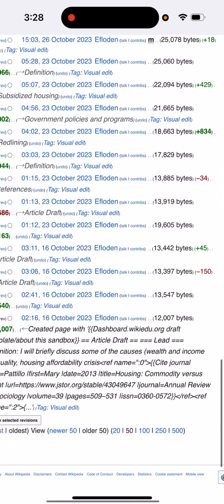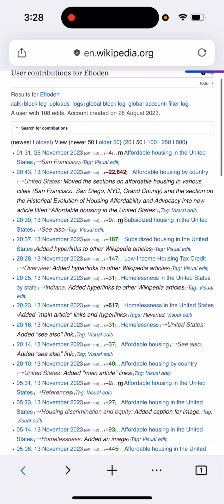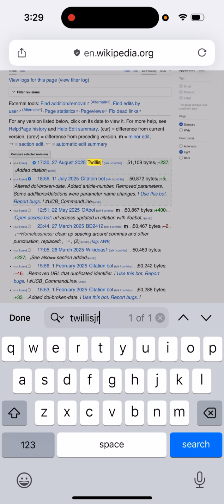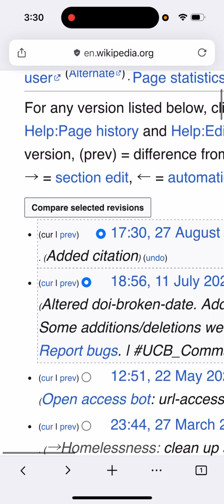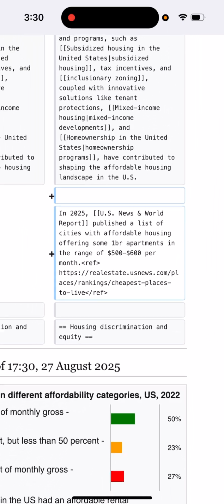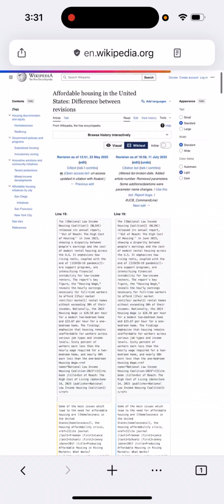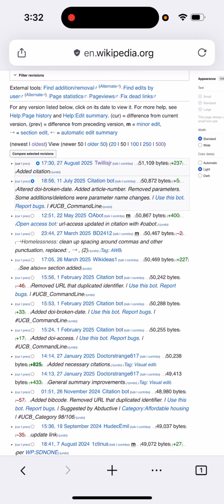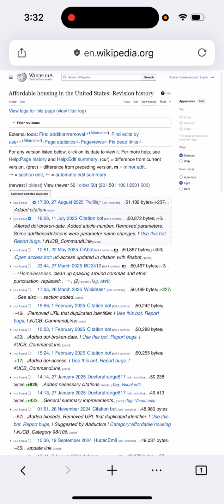View History Explained: Prev, Time, Date, Talk, Contribs, Newest, Oldest, Find page creator